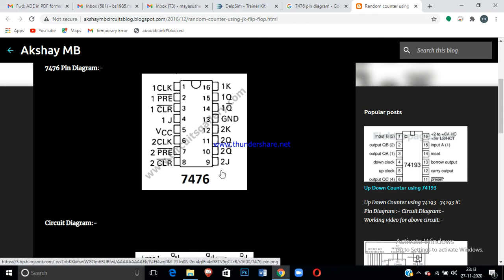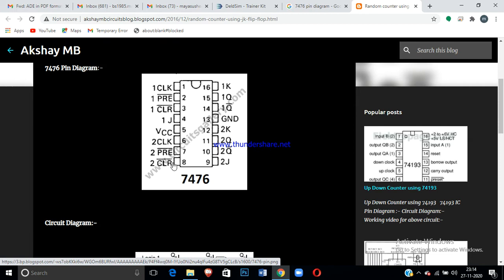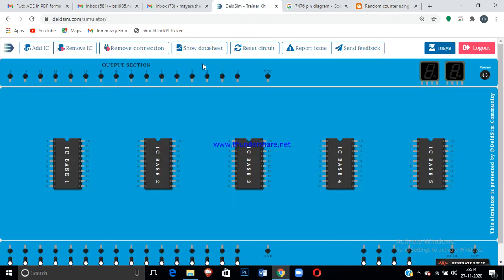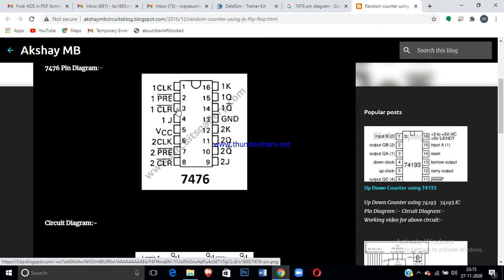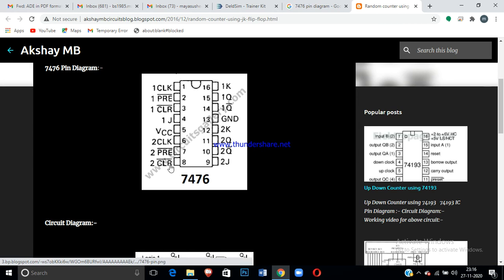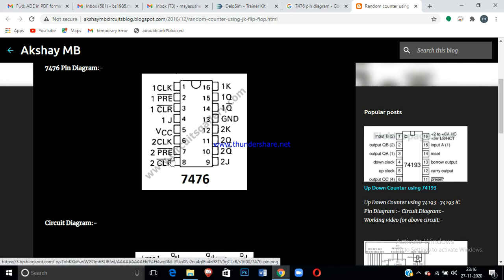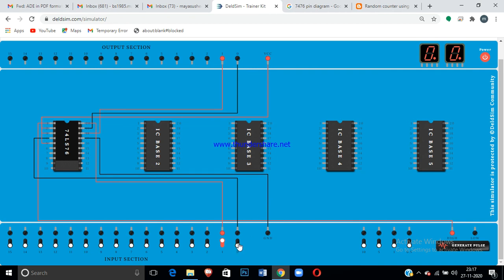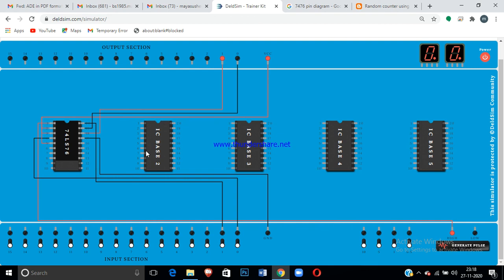Demonstration of JK Flip Flop7476 IC using deld simulator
JK Flip flop truth table verification in simulator with one flip flop.